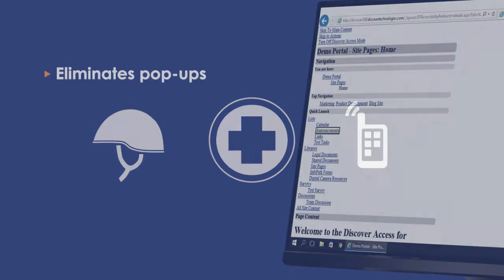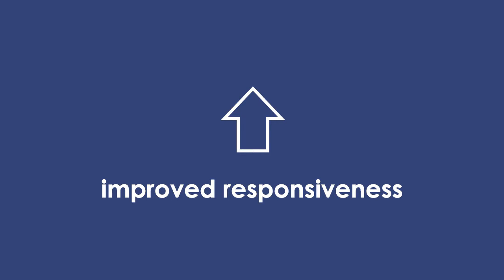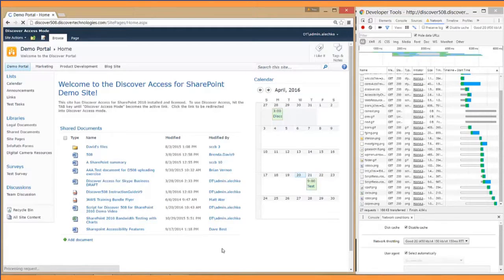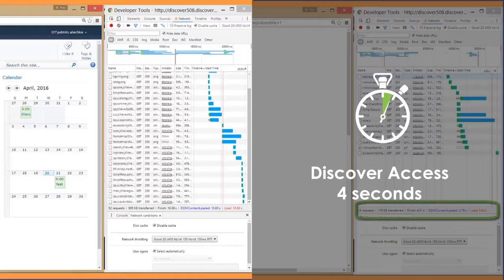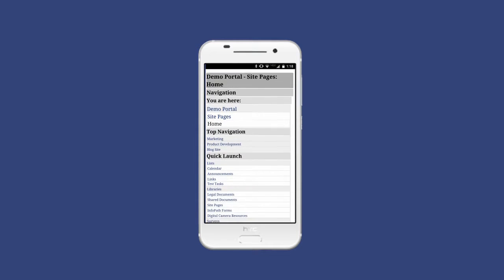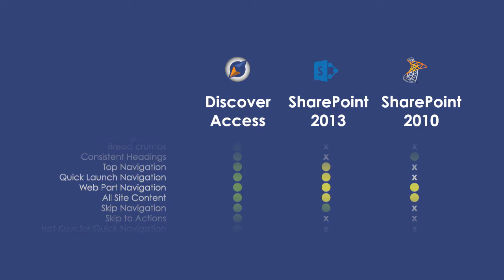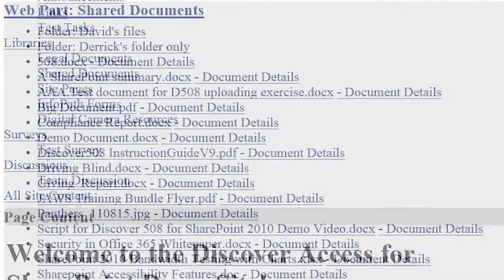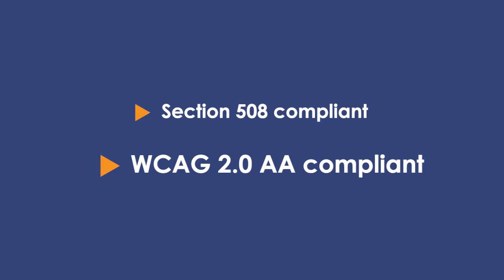Discover Access for SharePoint Low Band Field